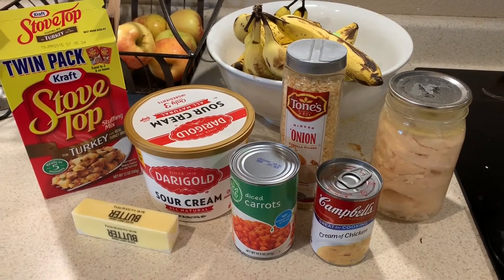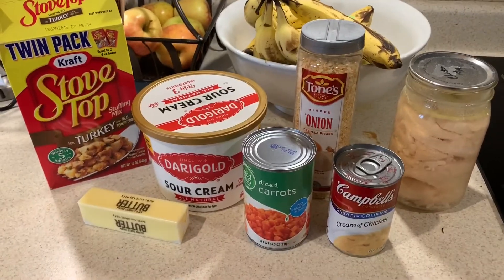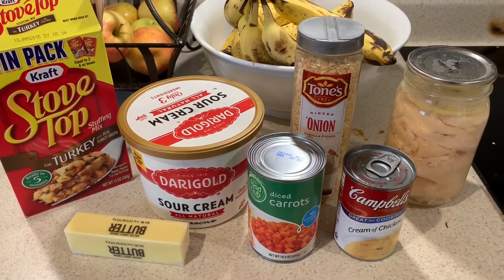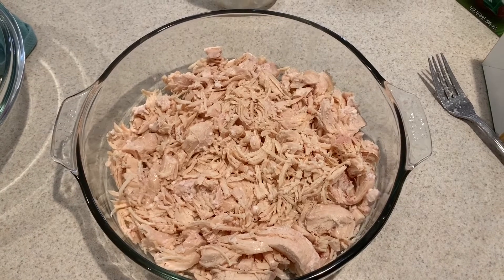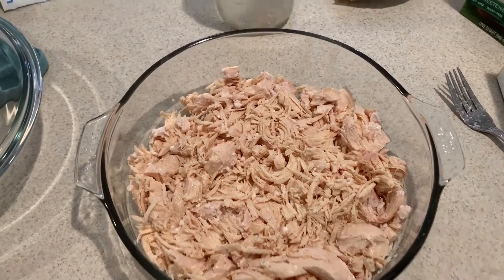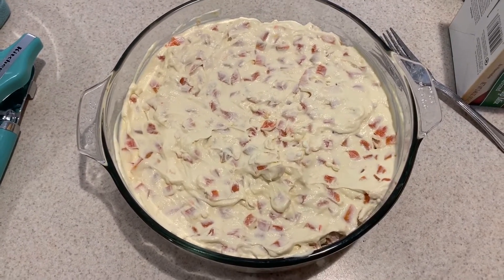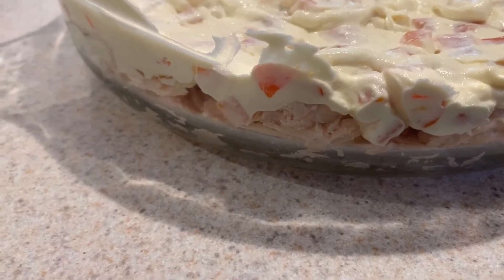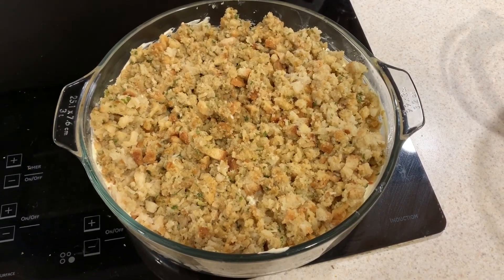Pantry Meal - Chicken Stuffing Casserole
This Chicken Stuffing Casserole is a great option for a quick and filling meal when you need to eat from supplied on hand in your pantry!  It takes just minutes to prepare and is a definite crowd-pleaser!

Ingredients:
1 pkg boxed stuffing mix (turkey or chicken or cornbread flavor)
1/4 butter (for the stuffing
Chicken* (see note below)
1 can cream of chicken soup
1 cup sour cream (can sub with 1/2 cup milk)
1 tablespoon dry minced onion (can sub 1/2 fresh diced onion)
1/2 teaspoon salt

For the chicken, I used a quart jar of my home-canned chicken. It is about 2 lbs of chicken and is about 4 cups of shredded. SO you can use 1-2 pounds of thawed or frozen chicken breasts if you don't have canned (you'll need to up the cook time a bit if using thawed uncooked chicken, and up the cook time significantly if using frozen chicken), or a couple cans of commercially canned chicken (like 2-3 of the big Costco/Sam's Club cans).

Prepare stuffing mix as directed on packaging.

Place chicken in bottom of 3qt baking dish sprayed with non-stick cooking spray.

Mix remaining ingredients in medium bowl and then layer over the chicken.  Spread prepared stuffing mix over the soup layer.

Bake at 375F for 30ish minutes. ;)
Unless you're using uncooked chicken, then you'll need to add more time.

You can also use a different veggie in here if you wanted, canned green beans, corn, peas, etc.